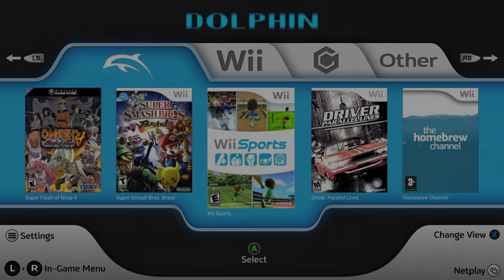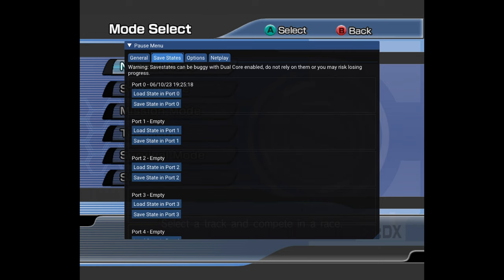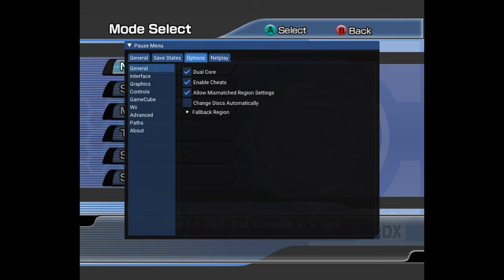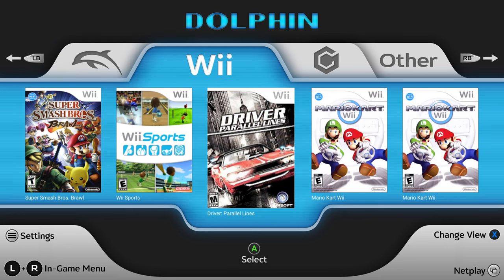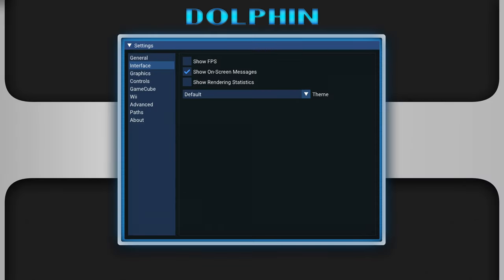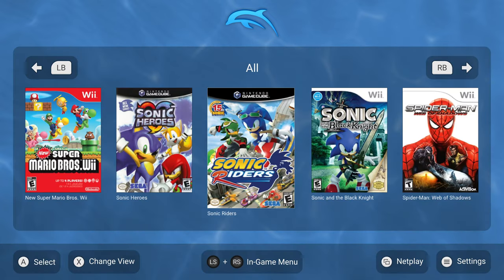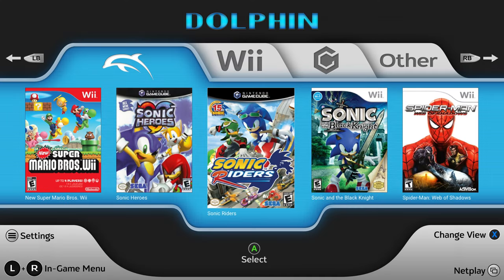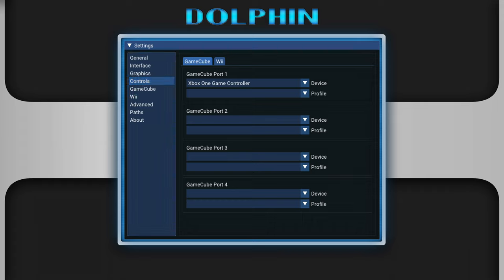DOLPHIN v1.1.6 UPDATE FOR XBOX! NEW IN-GAME PAUSE MENU, SAVESTATES AND MORE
In this video i will be talking about the new update to the UWP version of Dolphin. This update is Version 1.1.6 and has added quite a few things that i think you all would be very happy about, Such as the new themes menu, the updated in-game pause menu and also how savestates has finally been added ! this is a huge step up from the previous version and just makes things alot more smoother overall.

if you wanna see more about the notes you can check out